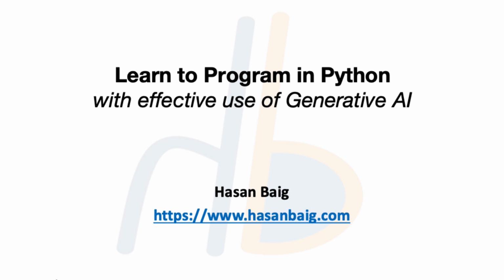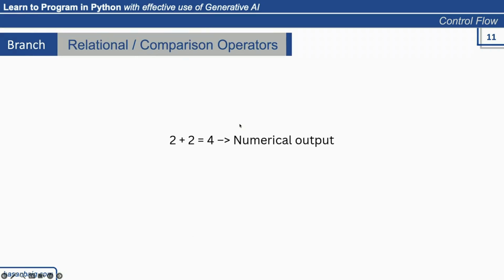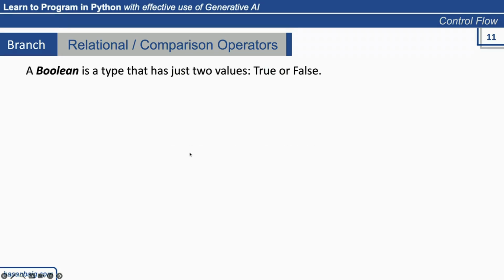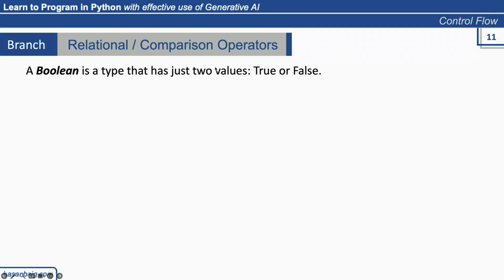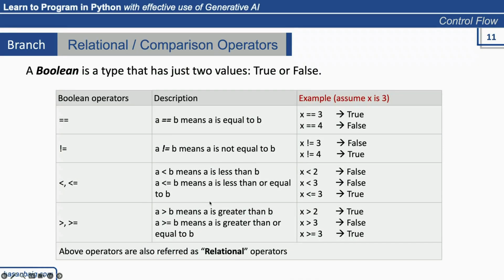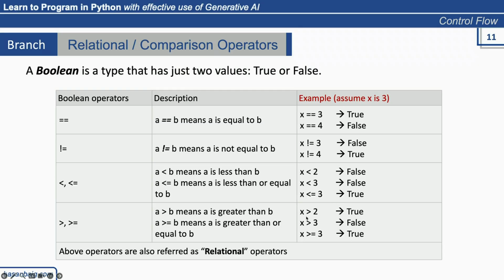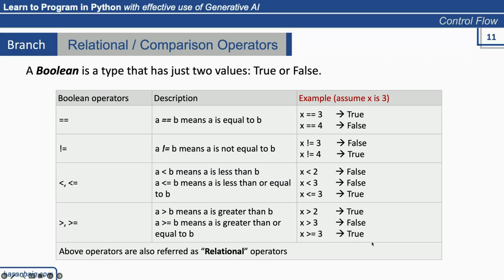28. Relational or Comparison Operators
See how to compare values in python